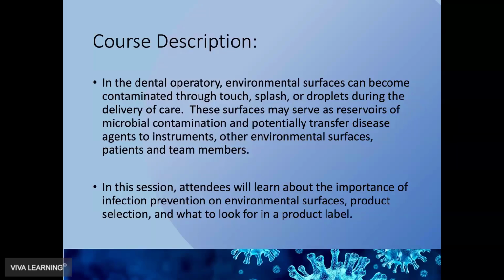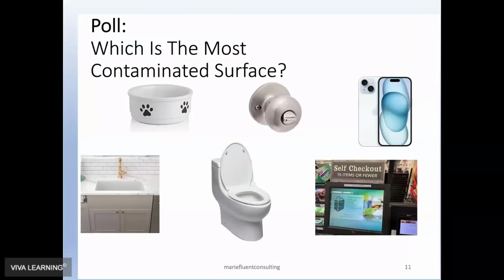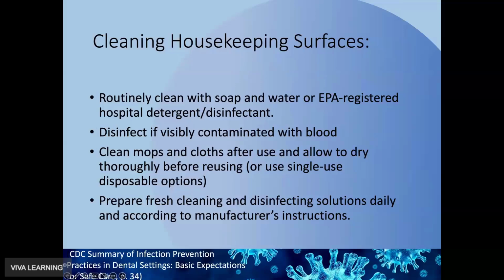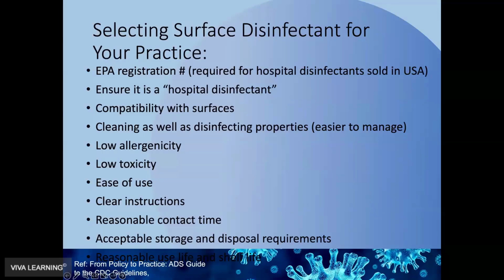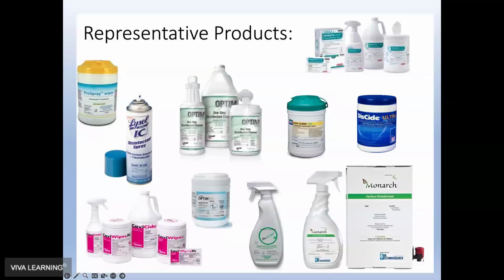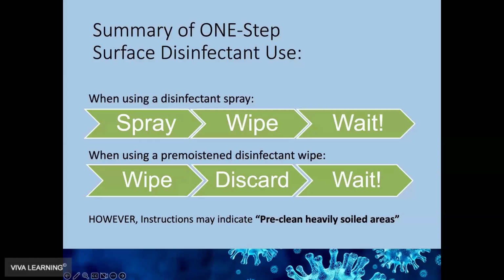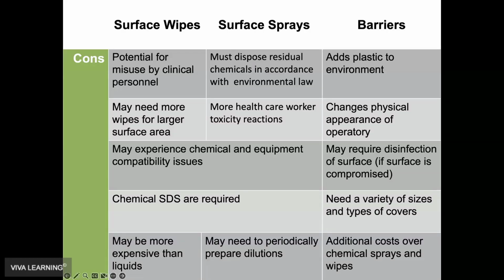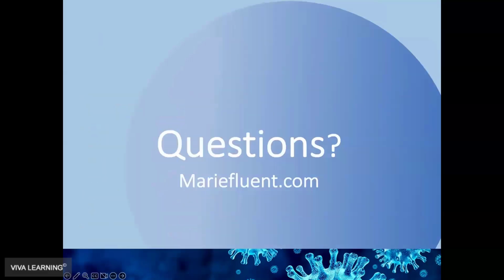Environmental Surfaces: Guidelines, Best Practices, and Peace of Mind